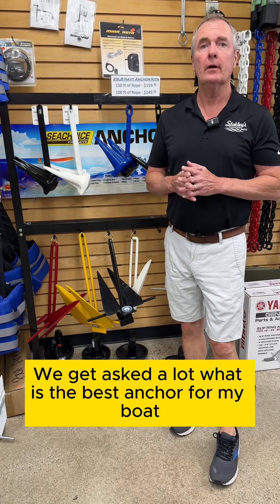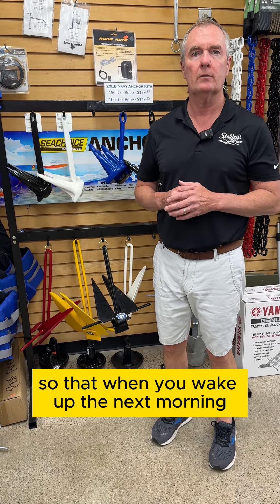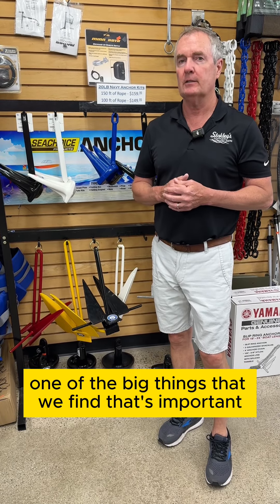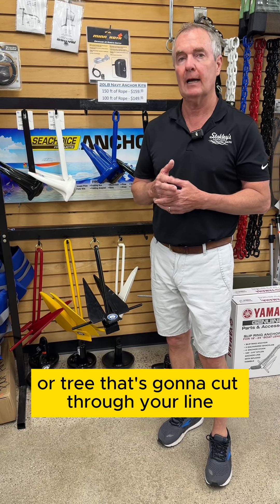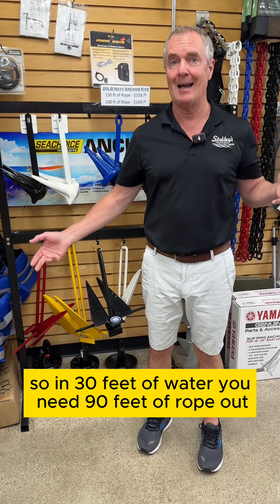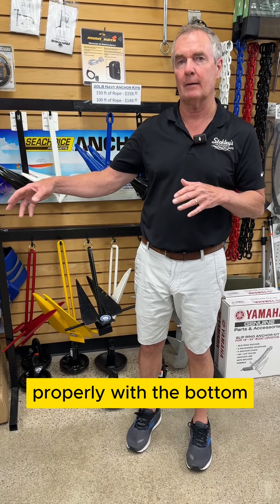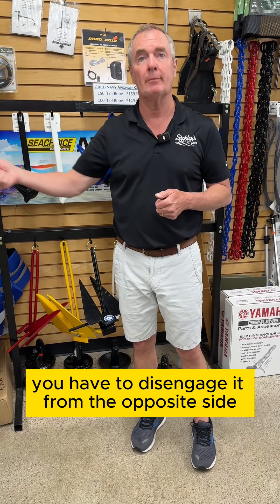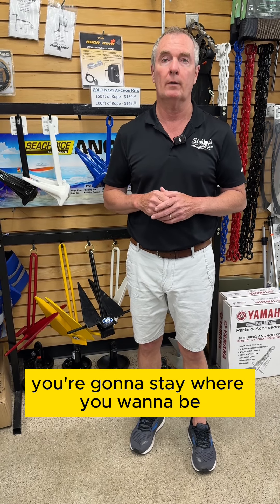Choosing the Right Anchor: What You Need to Know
At Stokley's Marine, we often get asked about the best anchor for boats in Kentucky. The truth is, there's no one-size-fits-all answer. Here's what you need to consider:
Factors Affecting Anchor Choice:
• Lake or river conditions (moving water, depth variations)
• Type of boat
• Purpose of anchoring (short-term for swimming or overnight stays)
Types of Anchors We Offer:
• Navy anchors
• Slip ring anchors
• Fluke style anchors
• Mushroom anchors
• River anchors
Key Anchoring Tips:
Use a Chain
Add a 5-foot section of coated chain between the rope and anchor
Benefits:
• Protects rope from abrasion against rocks or trees
• Adds weight to help the anchor engage with the bottom
Proper Anchoring Technique
Let out rope equal to 3 times the water depth
• Example: In 30 feet of water, use 90 feet of rope
This allows the anchor to engage properly as wind moves the boat
Rope Length
We recommend a 150-foot rope section for Kentucky waters
Provides sufficient length for anchoring in up to 50 feet of water
Releasing the Anchor
Motor over to the anchor when ready to leave
If stuck, approach from the opposite side of the wind direction to disengage
Remember, proper anchoring is crucial for both safety and convenience. Whether you're taking a quick swim or spending the night on the water, these tips will help ensure your boat stays where you want it.
Have more questions about anchoring or need help selecting the right equipment for your boat? Visit us at Stokley's Marine, and we'll be happy to assist you in finding the perfect anchoring solution for your needs.